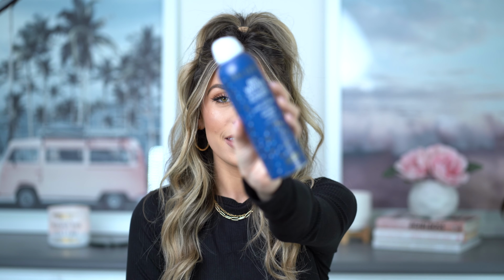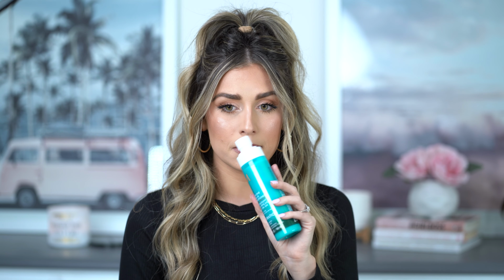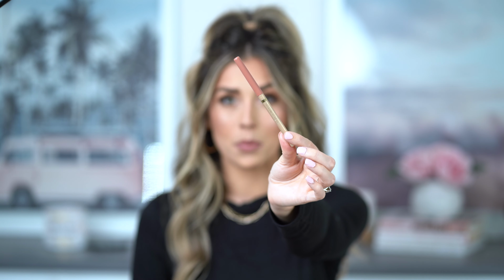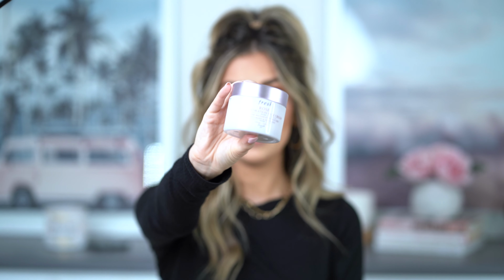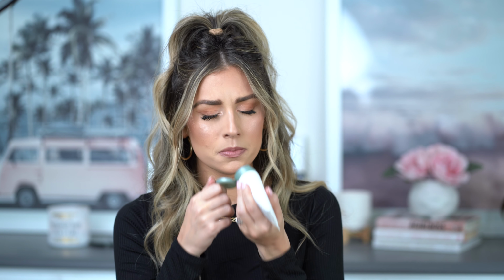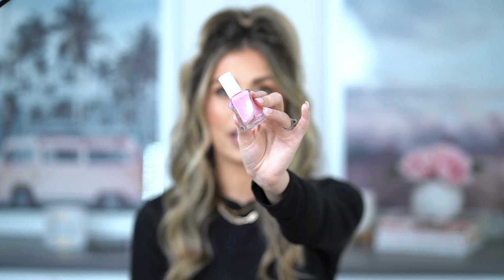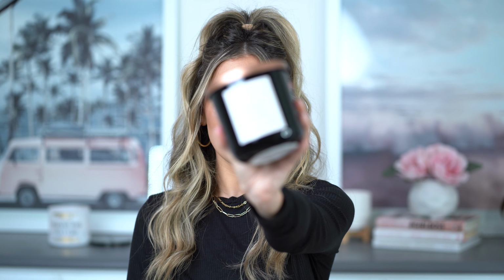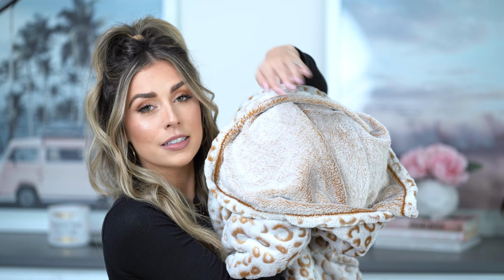October Beauty Favorites | 2020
Welcome back to another round of monthly beauty favorites! Today I am sharing some of my favorite beauty and lifestyle items from the month of October.

Products shared:
Big Waves Soft Hold Hairspray
Moroccanoil Leave-in Conditioner
Claw Clip
Beauty Light Wand
Lip Liner in Beyond Pink
Fresh Beauty Lip Scrub
Fresh Beauty Deep Hydration Moisturizer
Essie Polish in Haute to Trot
Wine Glasses
Throw Blanket

T3 Micro: KAITCT320
Frankie Rose Cosmetics: KAIT
TULA: KAIT
Awake Skin: KAIT
Cosmakery: KAIT15
Princess Polly: KAIT20
Ana Luisa: KAITCURNOW10
HelloFresh: KAITCURNOW80
Pink Lily Boutique: KAIT15
Dottie Couture Boutique: KAITCURNOW20
Stilazzi: KAIT
Petal & Pup: KAIT15
Shop Buddy Love: CURNOW15
Revive Superfoods: KAITCURNOW55

xo,
Kait